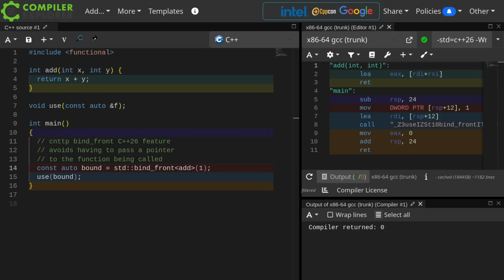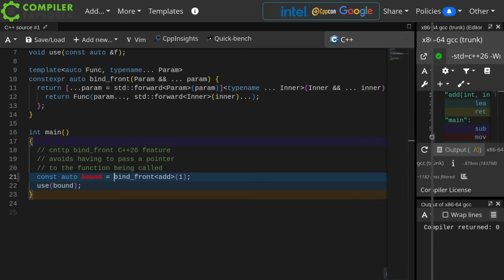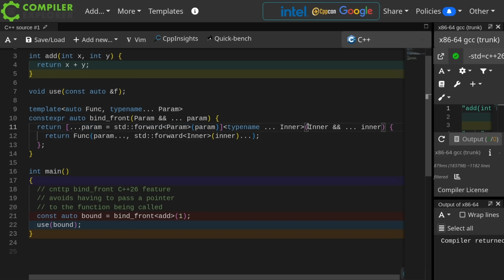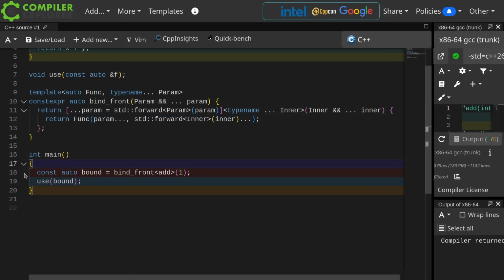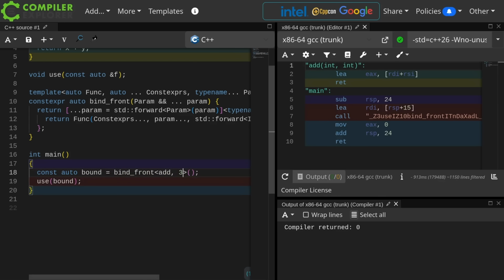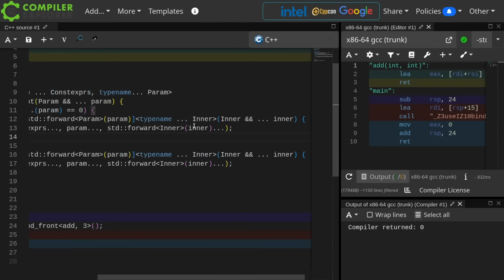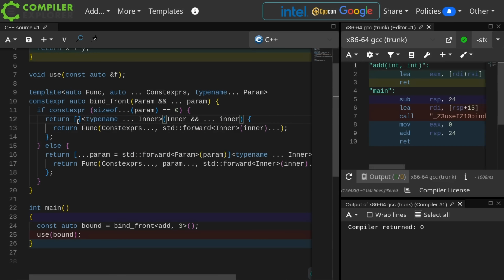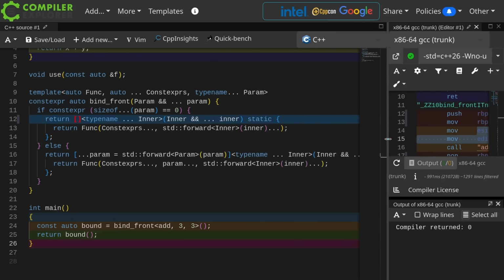C++ Weekly - Ep 506 - Zero Cost Function Binding